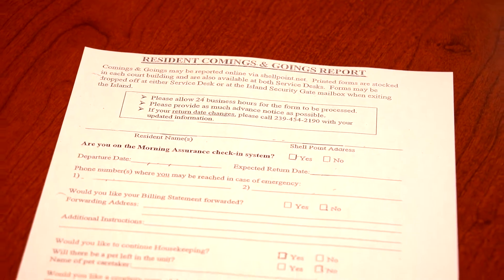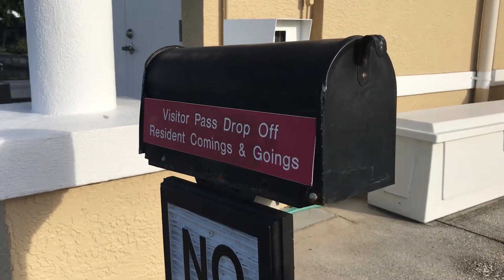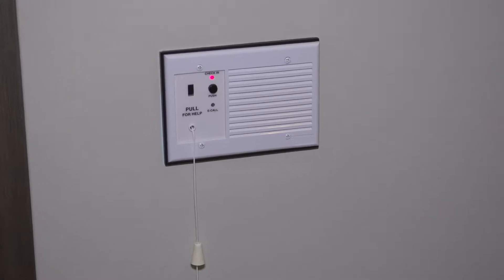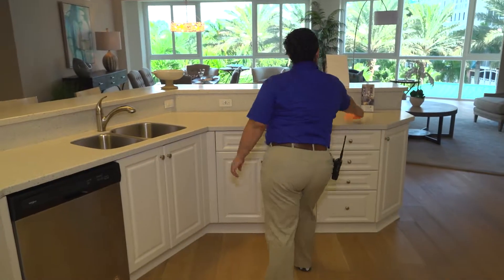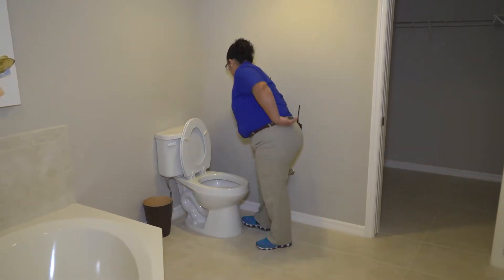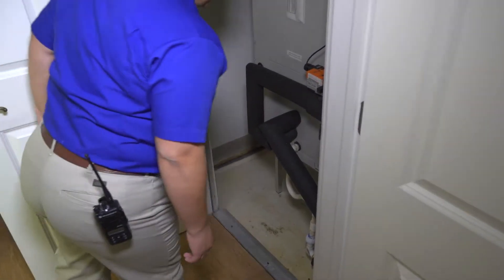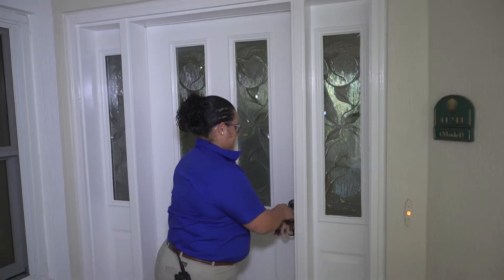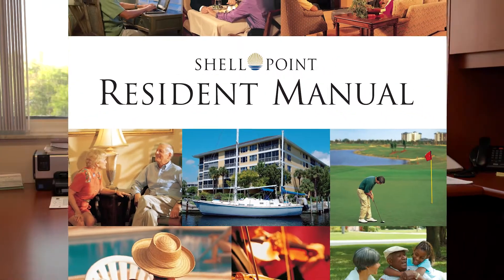12 5 18 Operations Update Paul Y Comings and Goings